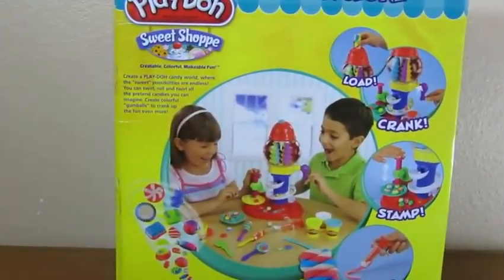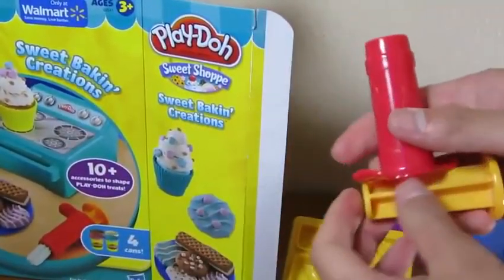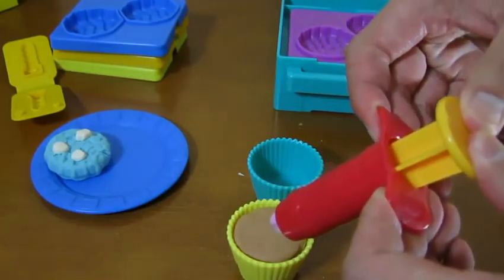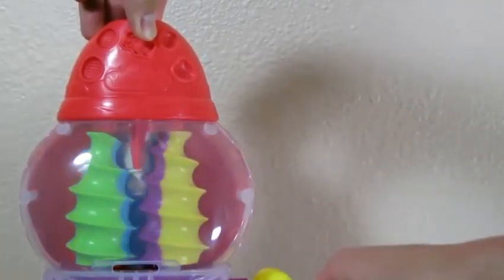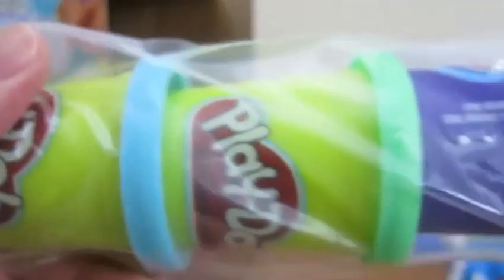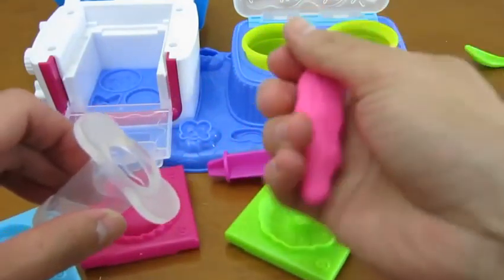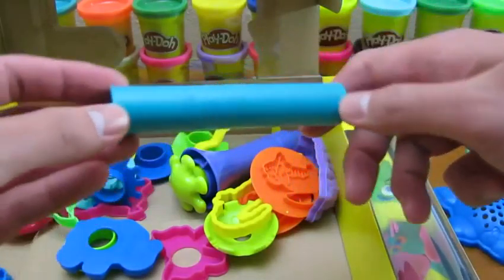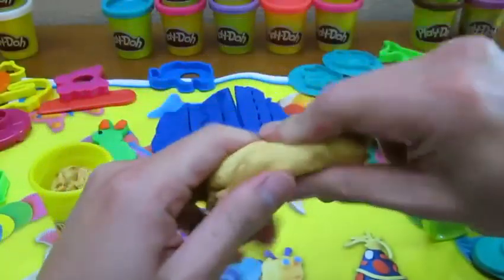BEST Kinder Surprise Eggs Unboxing ToysReview Baby Doll Play Doh Toys Disney Frozen P10